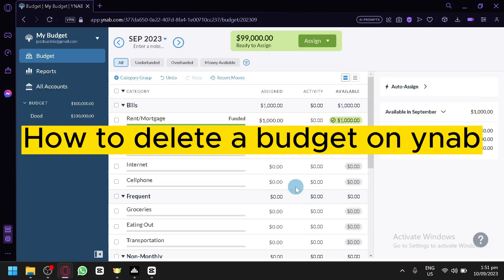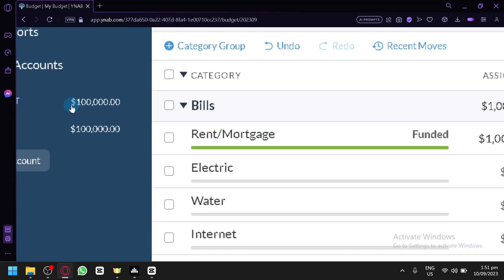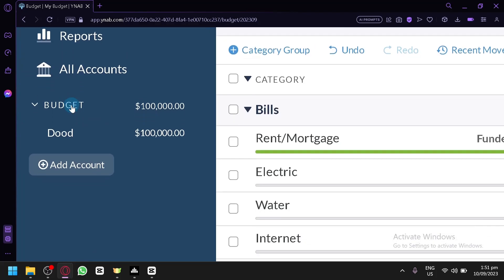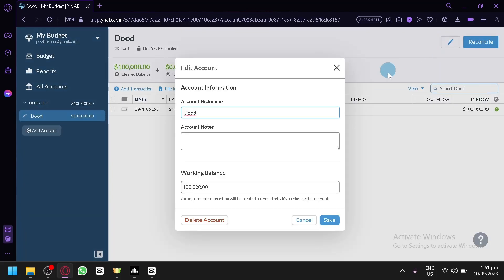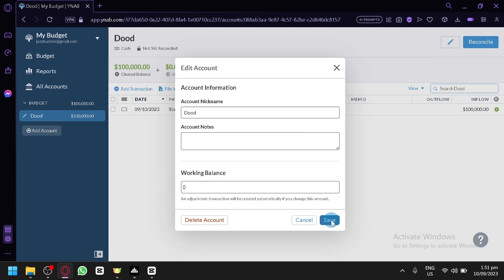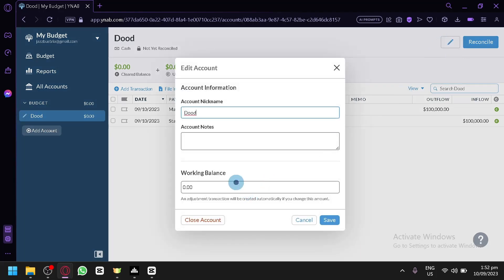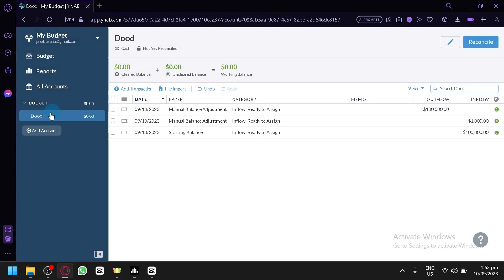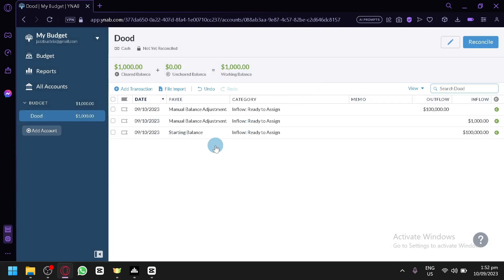How to Delete a Budget on Ynab (Best Method)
How to Delete a Budget on Ynab.In this video I'll show you How to Delete a Budget on Ynab.

This is an easy process so keep watching to learn all you need to know about How to Remove a Budget from Yournab.